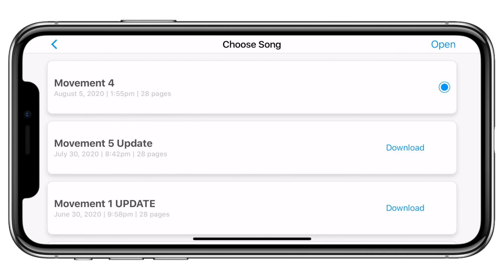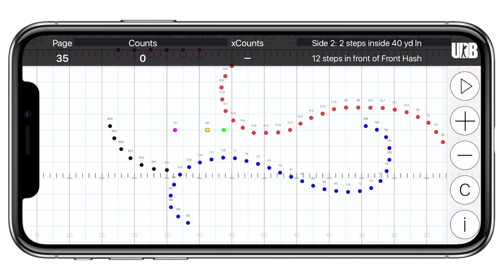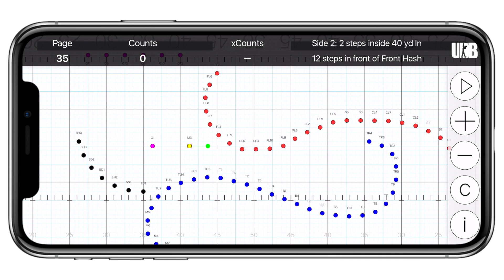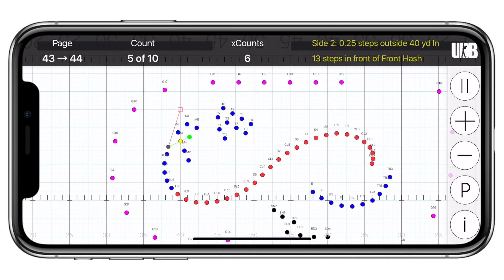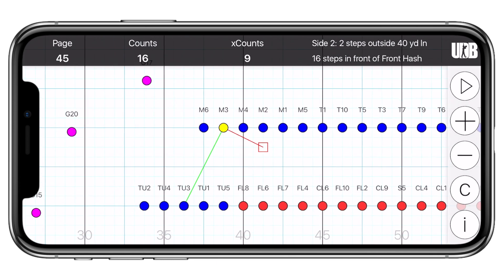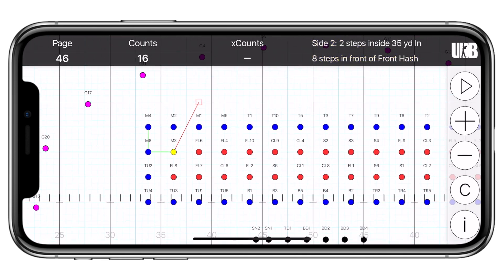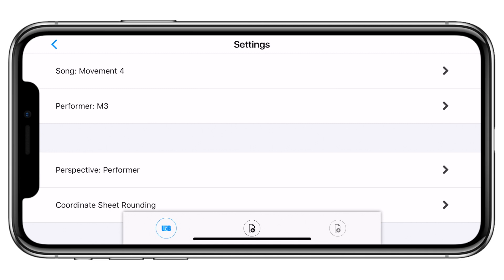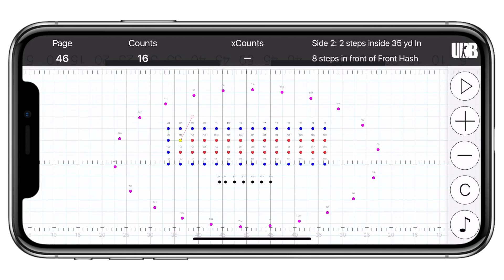How to use the UDBapp Interface for Students